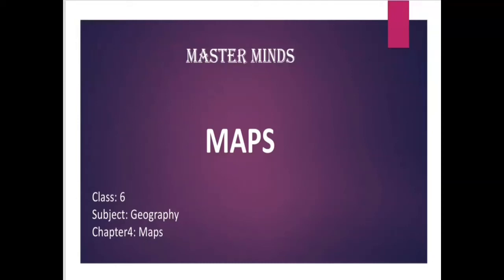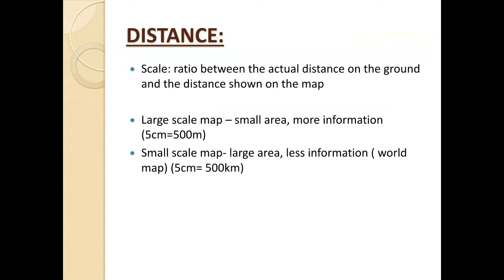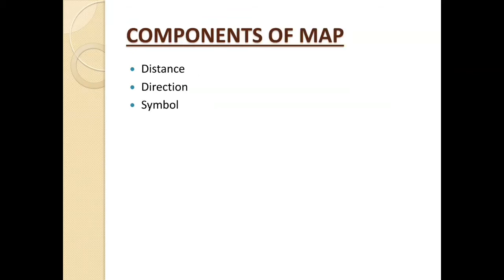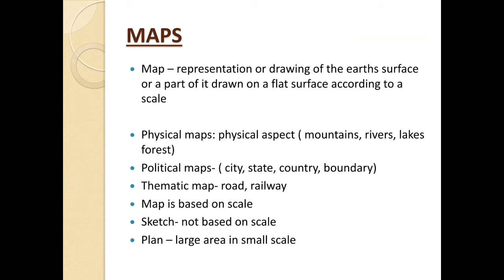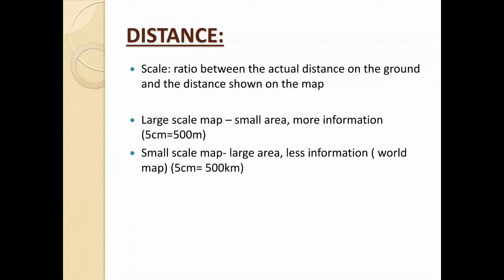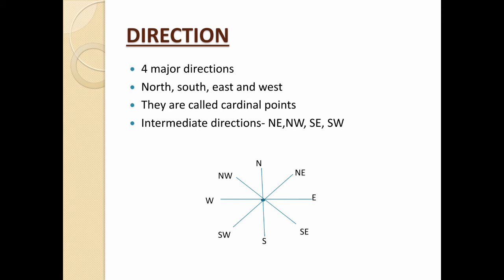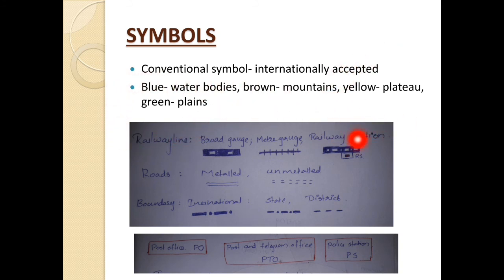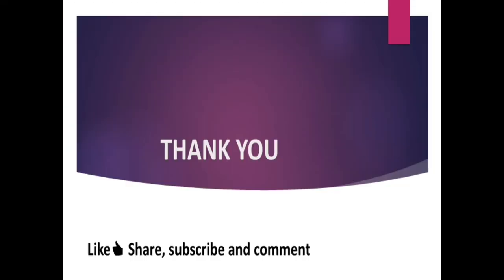Class 6- Geography- Chapter 4- Maps- Ncert- English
Master Minds
This chapter deals with the chapter 4 from class 6 geography, Maps
physical maps
political maps
thematic maps
distance
direction
symbol
conventional symbol
scale
large scale map
small scale map

Happy learning